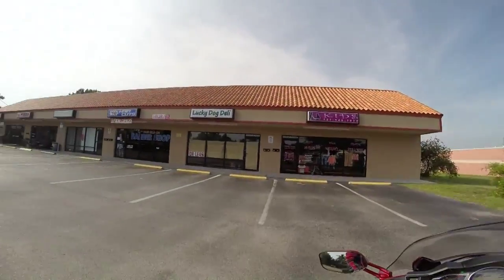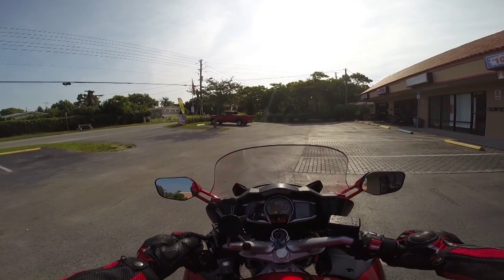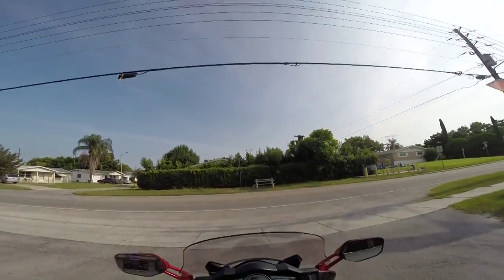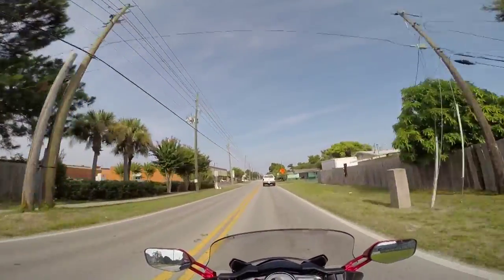Motovlog 2 Tarpon Springs FL More Testing FJR1300ES